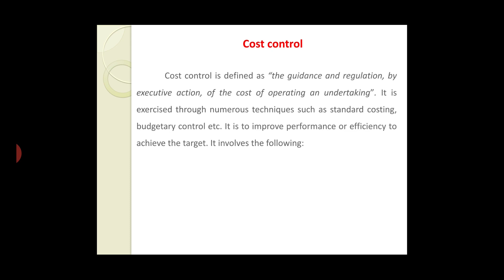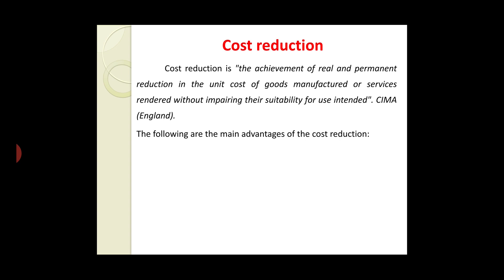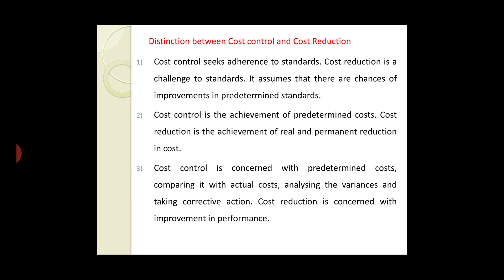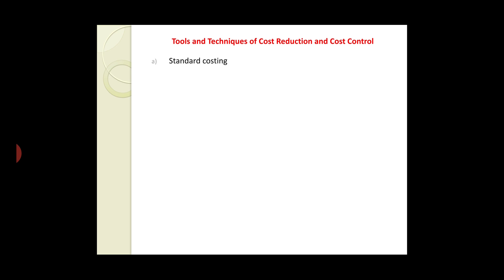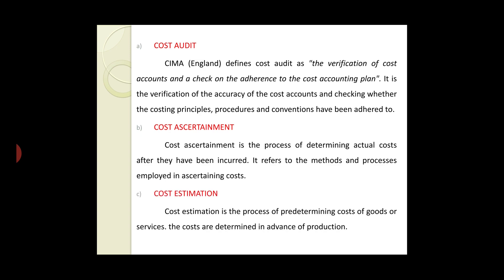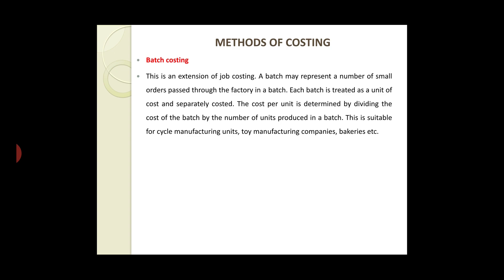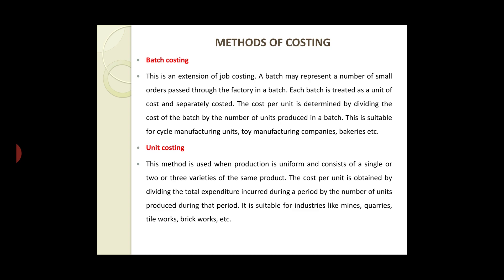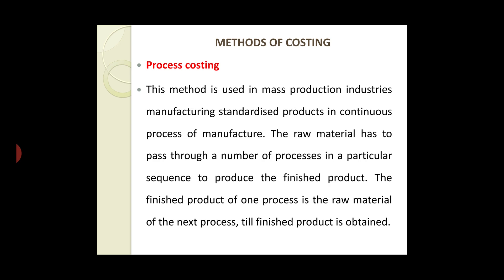1.6 Cost Control, Cost reduction & Methods of Costing